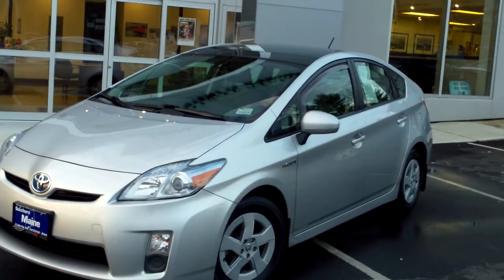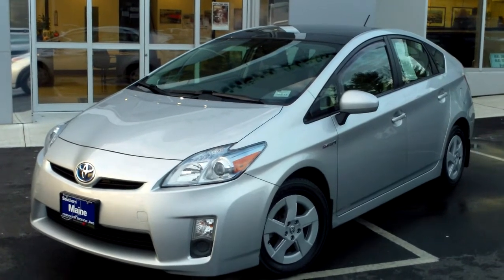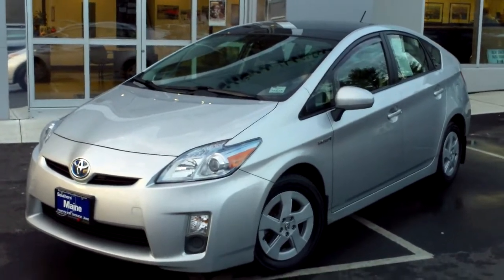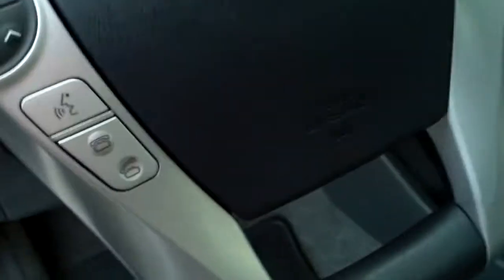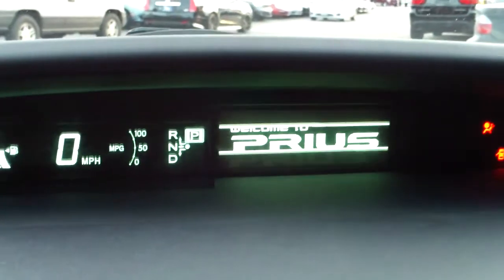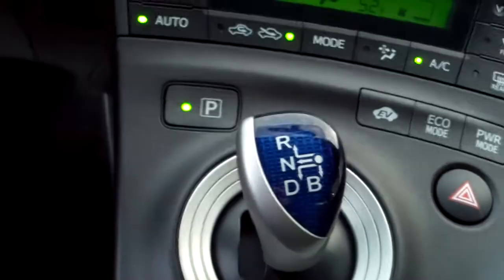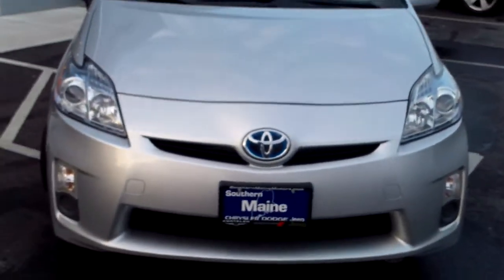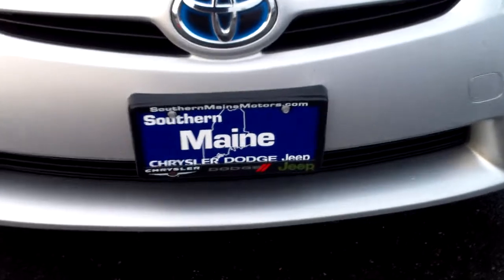Used 2011 Prius 3 Hybrid 5 Door Hatchback Saco Maine Portland Me Best Price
Wow! Let's talk fuel economy! The previous owner of this recent trade went on and on about how great this Prius was..no problems, and great gas mileage! This Hybrid Prius 3 has seating for 5 with a hatch back lift gate. Tons of space, and this one will fit your budget! Call today to check on availability!